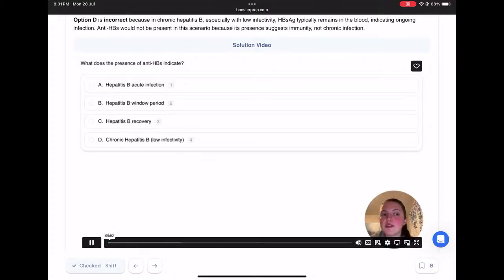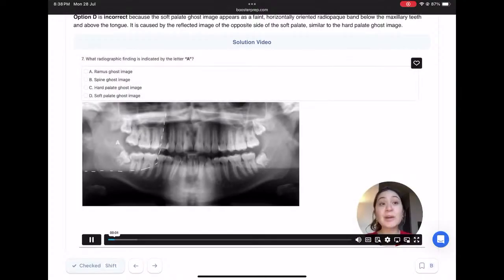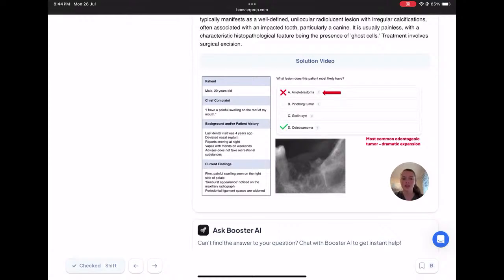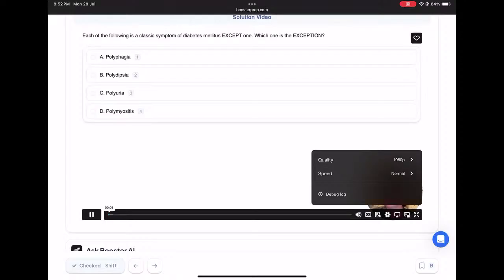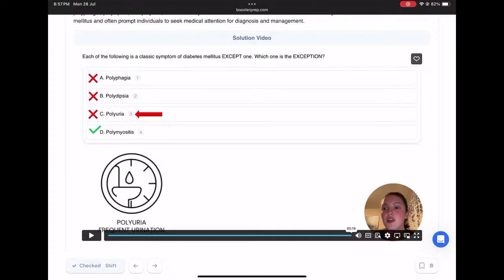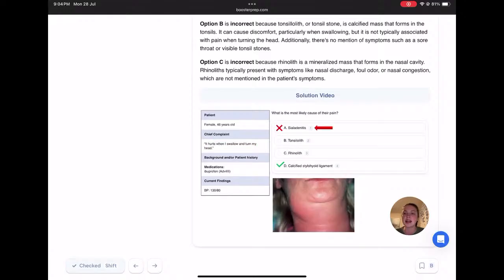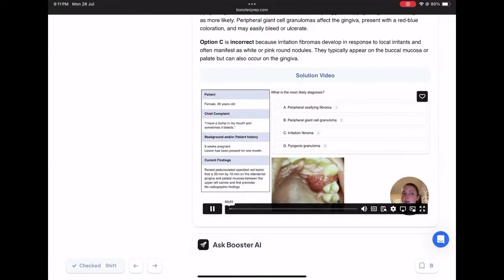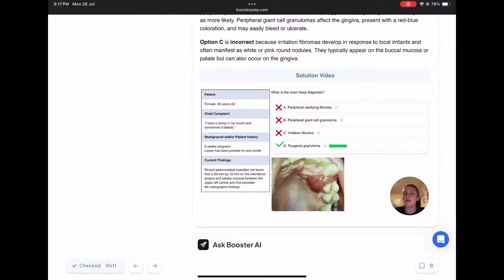Dental boards 2025-26 MCQs | 🔥 1H Studio Session LIVE-VII💥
📚 What we’re covering:
✅ High-yield questions & rapid-fire solves
✅ Topics seen across NEET MDS, INBDE, NDEB, and more
✅ Dental anatomy, pathology, pharmac, and clinicals
✅ Real-time explanations with memory hacks
✅ Ask doubts live and study together!

🎓 Ideal for:
→ Final year dental students
→ Repeater aspirants
→ International dentists targeting license exams
→ Students doing “study with me” live prep